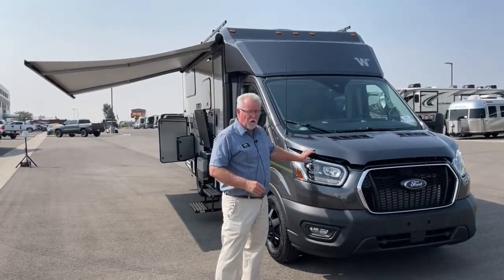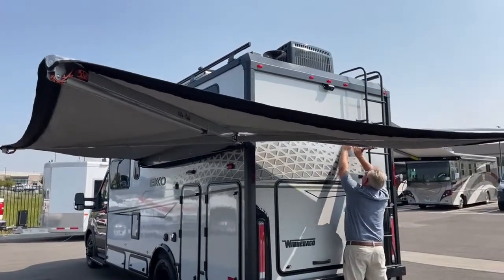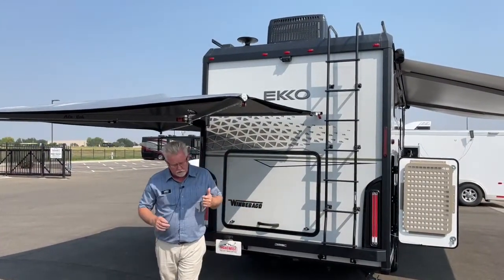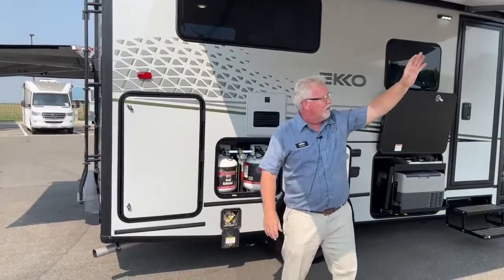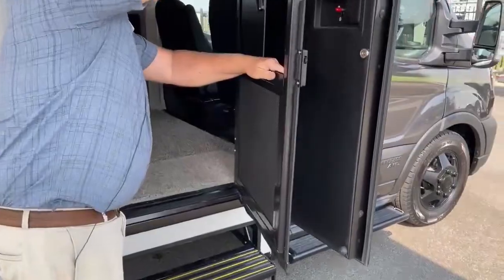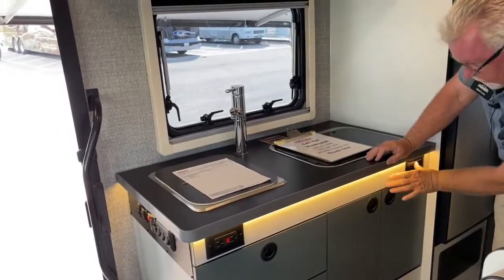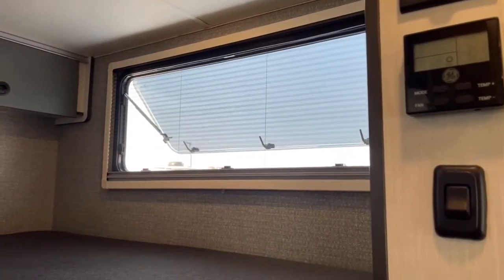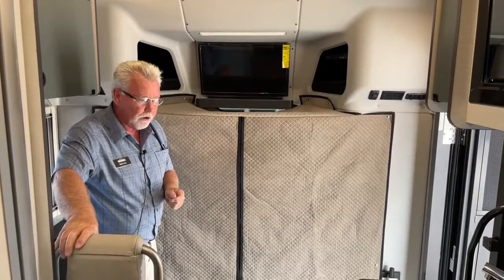2022 Winnebago EKKO 22A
MarkLove is showing a 2022 Winnebago EKKO 22A - 5N211332 Live at Transwest Truck Trailer RV
The Winnebago EKKO combines the efficiency of a Camper Van, the added capacity of a Class C Coach, and the enhanced capability of AWD to create not just a new model, but an entirely new type of RV.